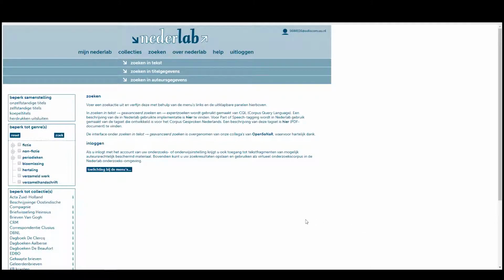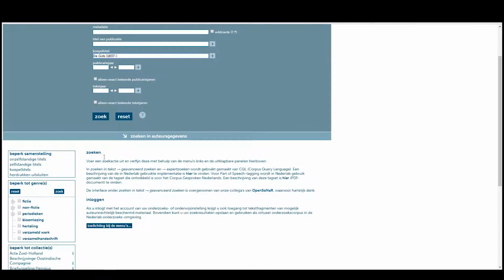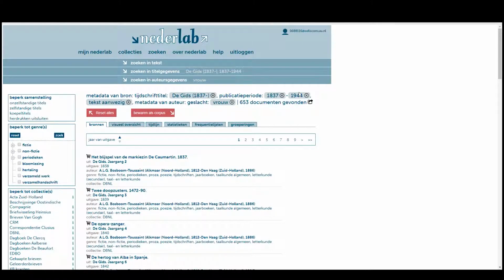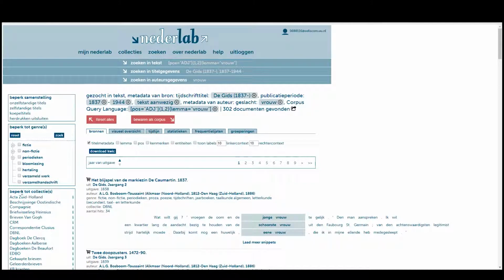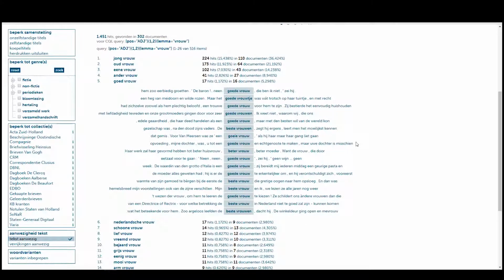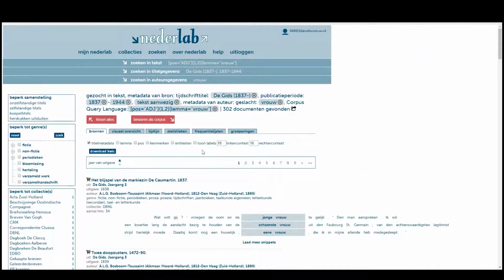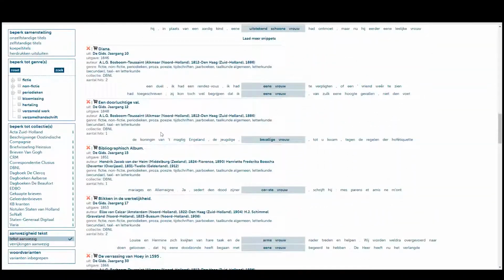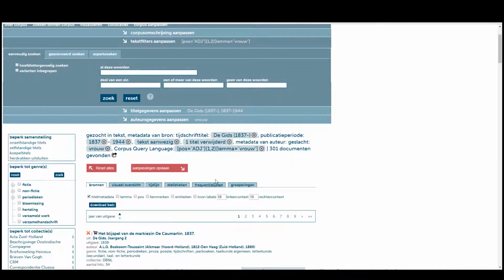Nederlab Tutorial 3 - Use metadata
This tutorial illustrates how to use metadata to restrict your search results in the Nederlab research portal